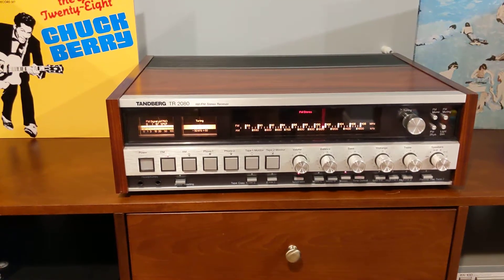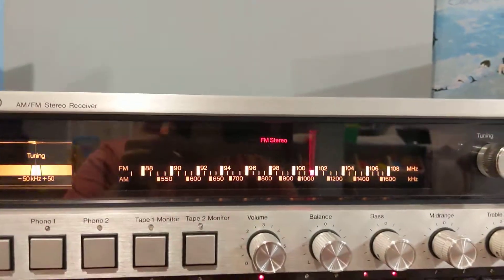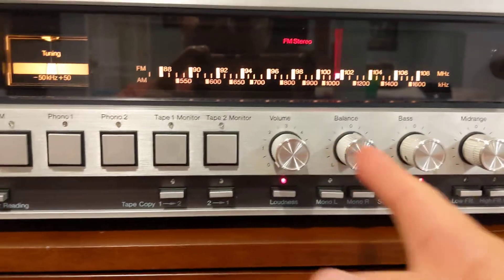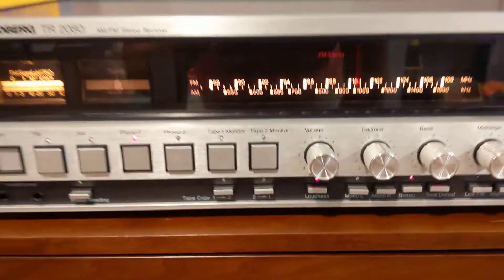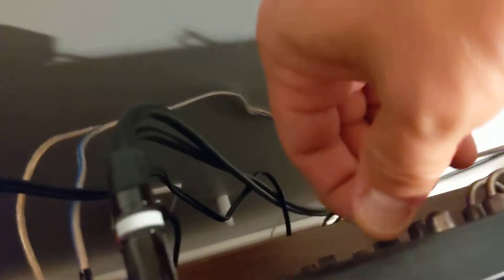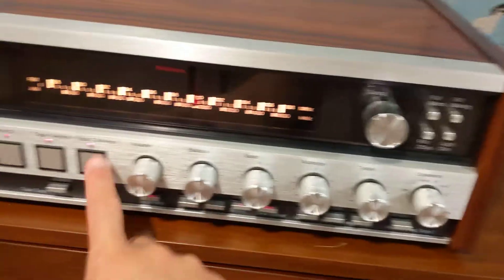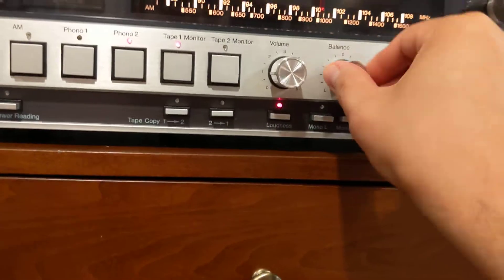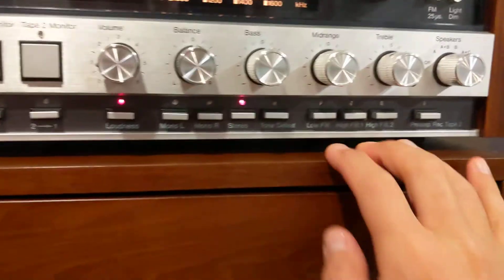Norwegian MONSTER: Tandberg TR 2080 Stereo Receiver 125 Watts!!